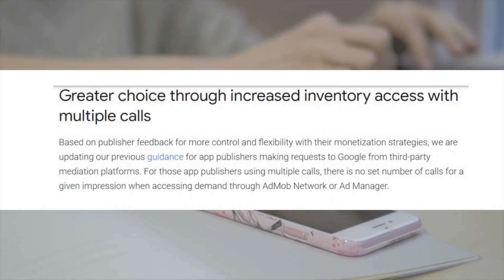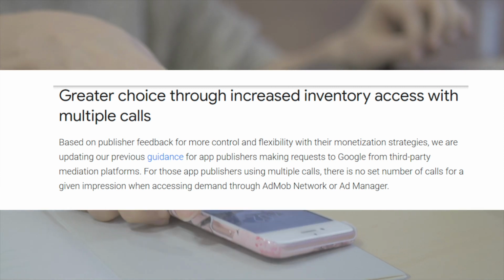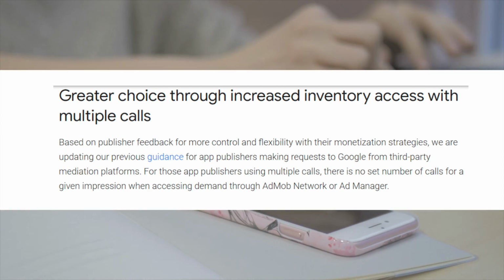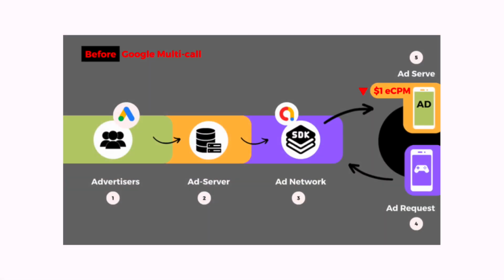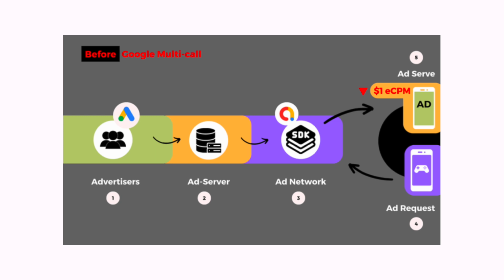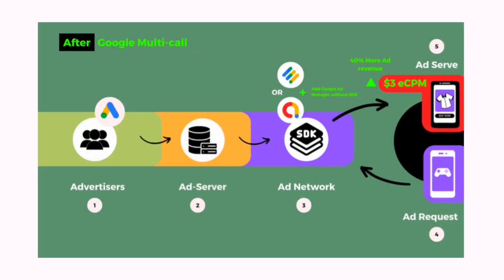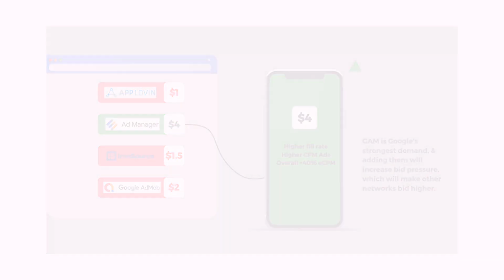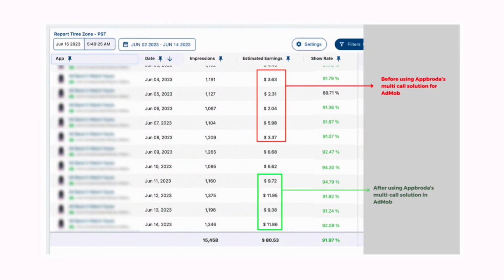Level up your Google Admob Revenue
This video is very special as I am going to tell you exciting news about how you can take your app revenue of AdMob to new heights!